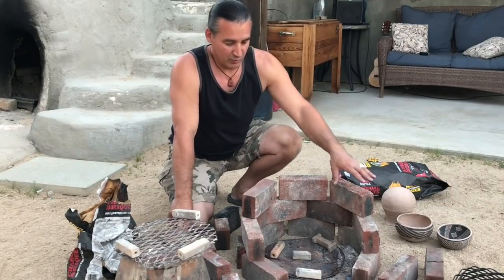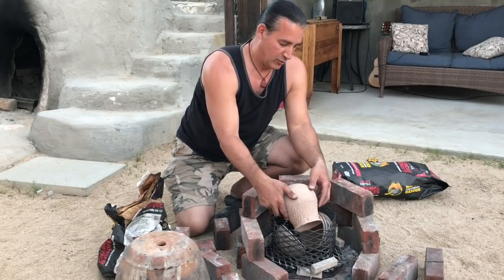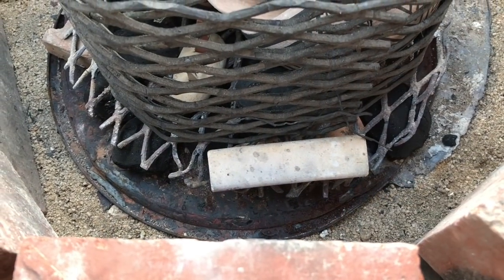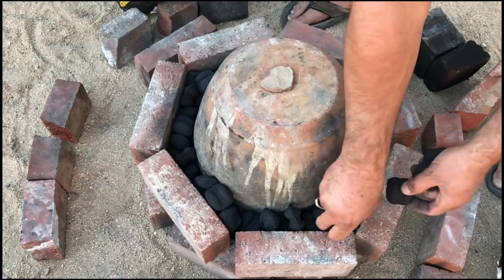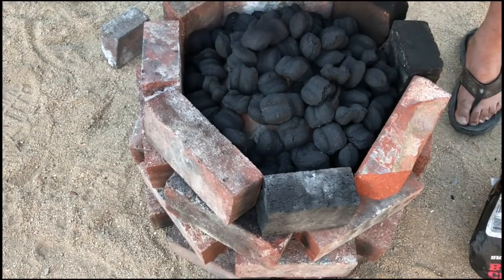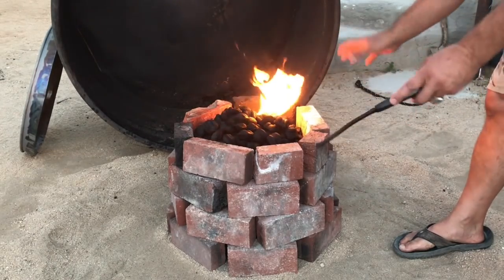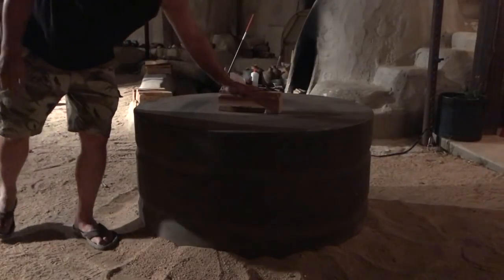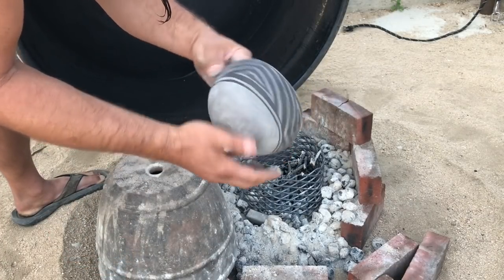Urban Anasazi Pottery Kiln video #1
Firing primitive pottery pit fire